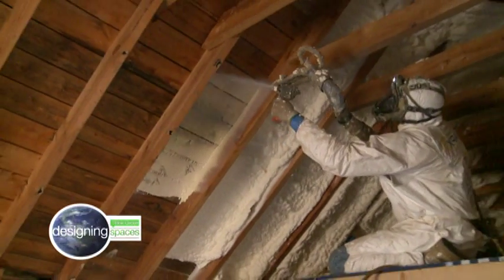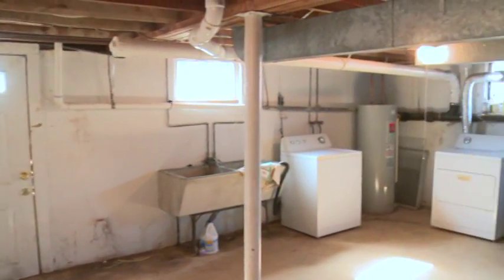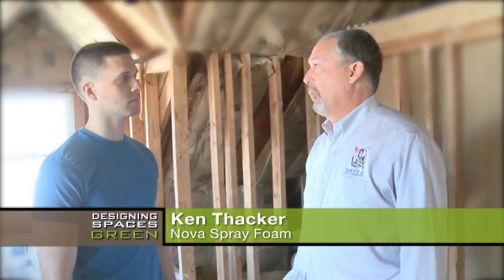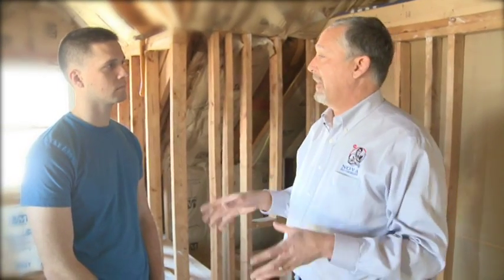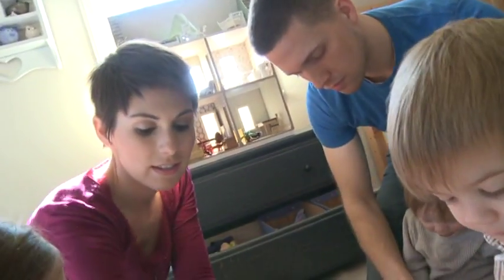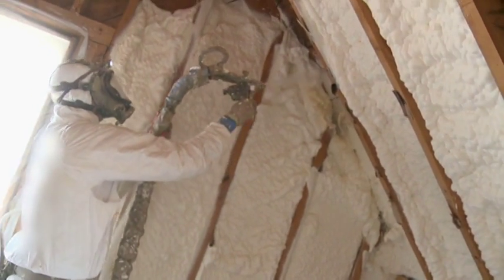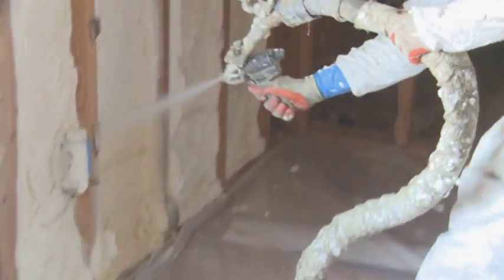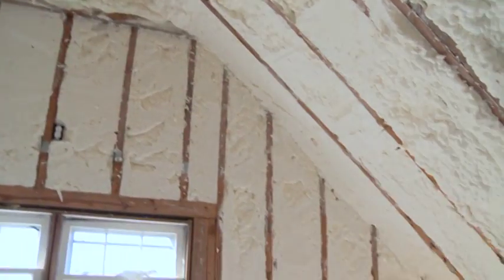Designing Spaces Think Green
Designing Spaces Think Green visits a house undergoing remodeling where spray foam insulation plays a key role